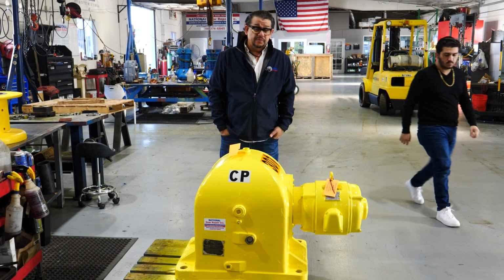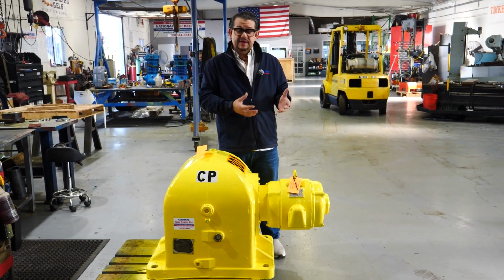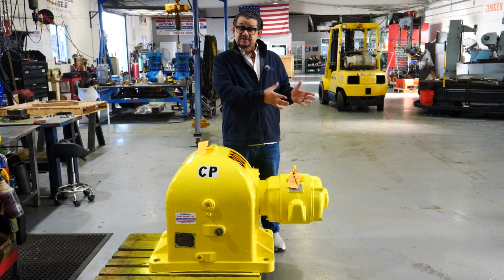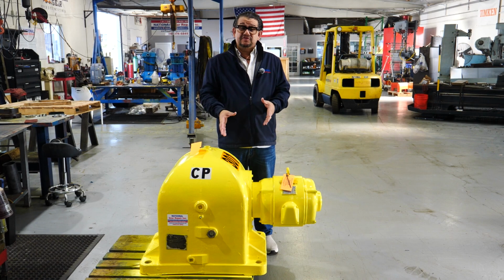Metso Sterling Train Car Winch Repair Rebuild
We specialize in repairing Gearboxes and Pumps
(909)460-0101 : 24 Hours A Day
Free Freight And Quotes Nationwide. All work guaranteed for 24 Months. We save our customers 50% or more compared to buying new equipment. Rush Repair Service Available.